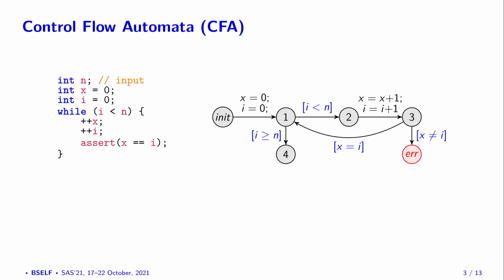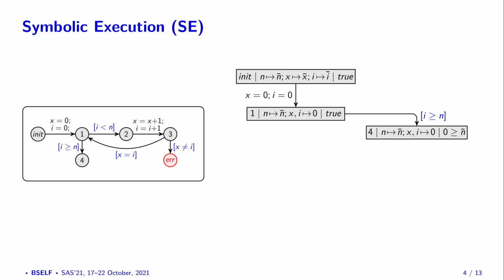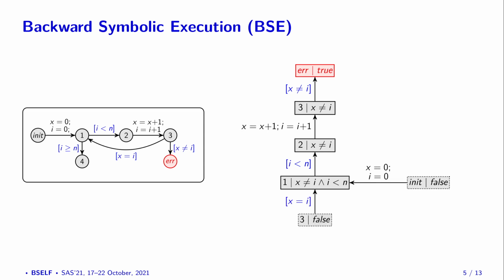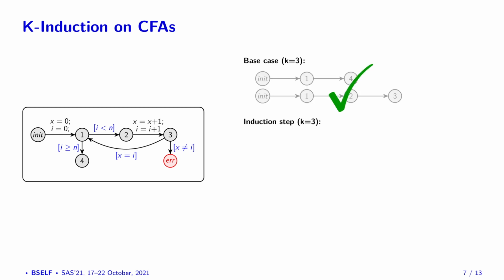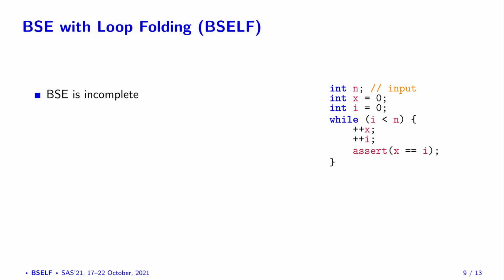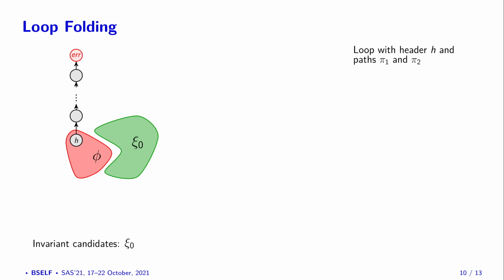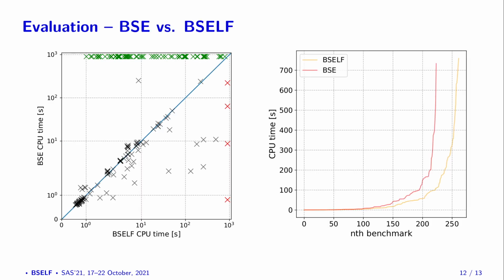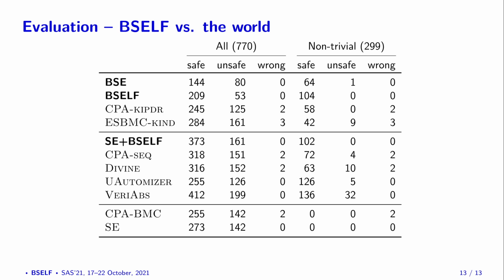Backward Symbolic Execution with Loop Folding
Symbolic execution is an established program analysis technique that aims to search all possible execution paths starting in the initial program location. Due to the so-called path explosion problem, symbolic execution is usually unable to analyze all execution paths and thus it is not convenient for program verification as a standalone method. This paper focuses on backward symbolic execution (BSE), which searches program paths backward from the error location whose reachability should be proven or refuted. We show that this technique is equivalent to performing k-induction on control-flow paths. While standard BSE simply unwinds all program loops, we present an extension called loop folding that aims to derive loop invariants during BSE that are sufficient to prove the unreachability of the error location. The resulting technique called backward symbolic execution with loop folding (BSELF) can infer disjunctive loop invariants that are hard to derive for current techniques. Indeed, our experiments show that BESLF can verify some standard benchmarks that cannot be verified by state-of-the-art tools.

By Marek Chalupa, Jan Strejcek